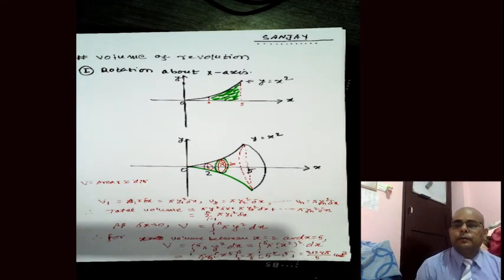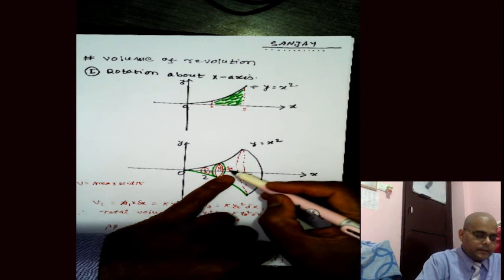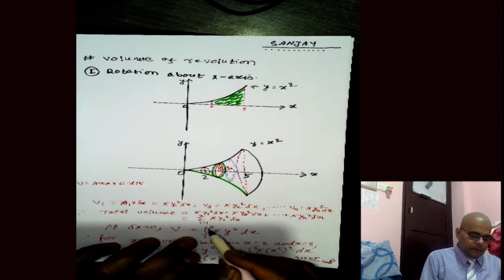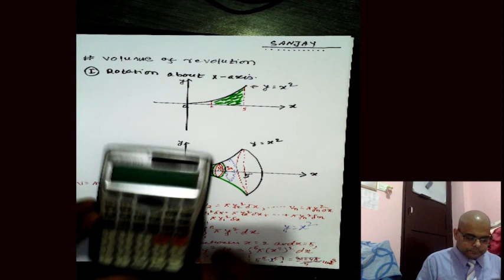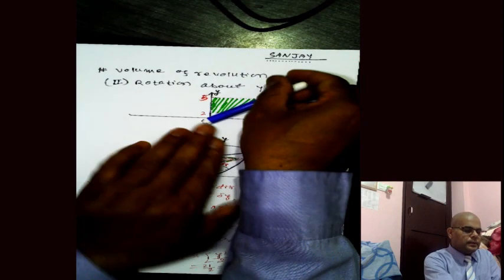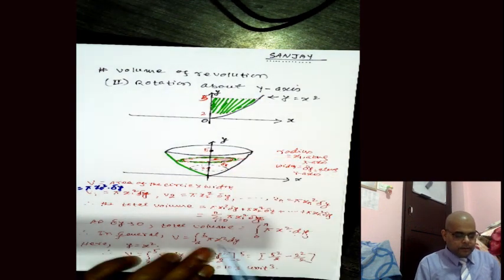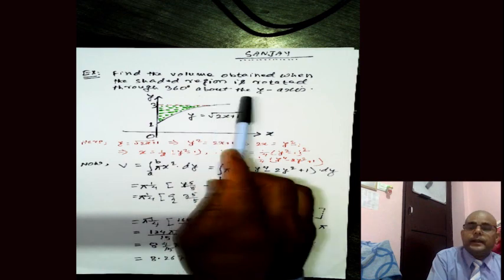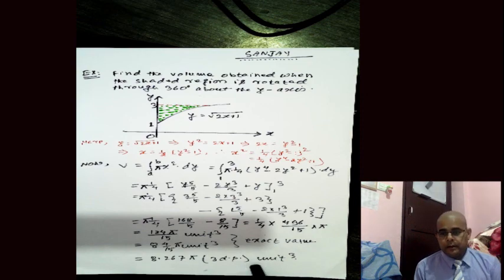definite integrations part 4 of 4: Volume of revolutions in Calculus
Reference: CAIE book Pure Mathematics 1 by Sue Pemberton, Series Editor:
                  Julian Gilbey

                     A level, Budhanilkantha School, Kathmandu
                     Nepal